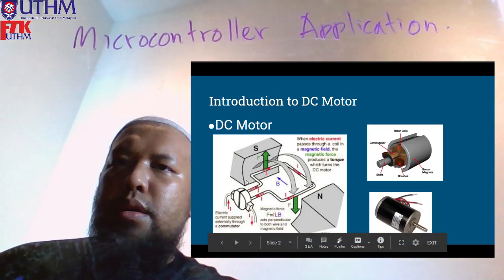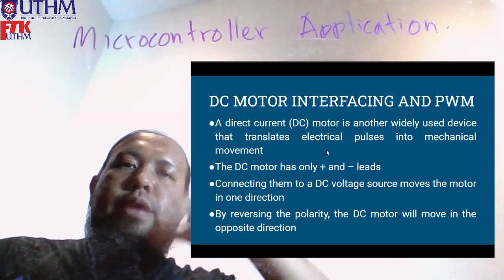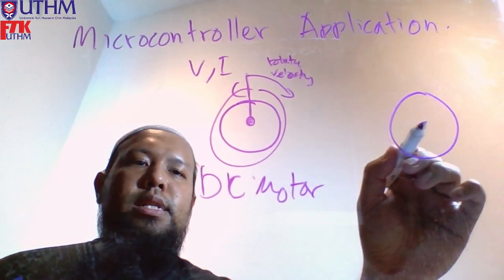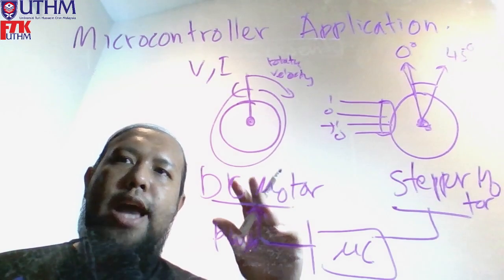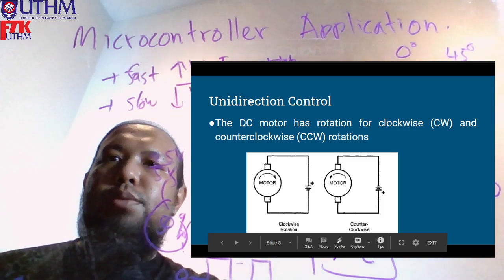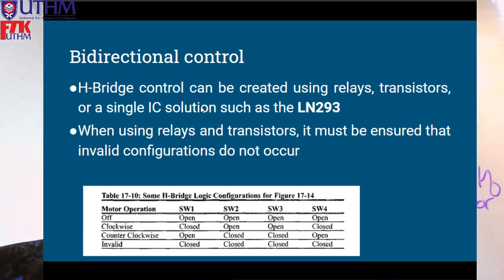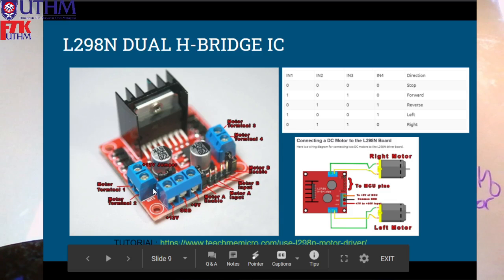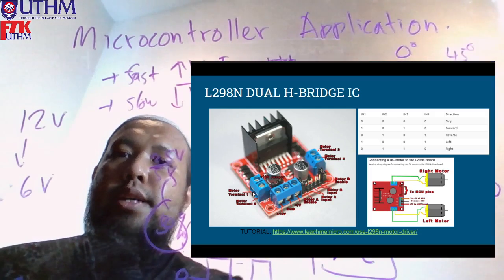[FOC] MicroC Application Ch4: Motor Control and PWM Part 1